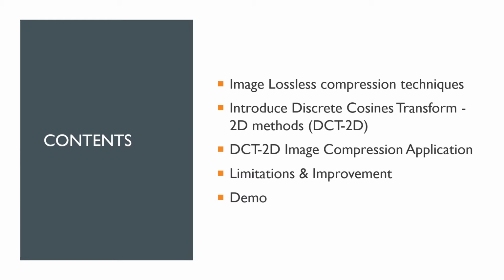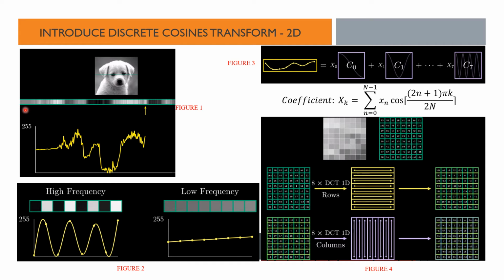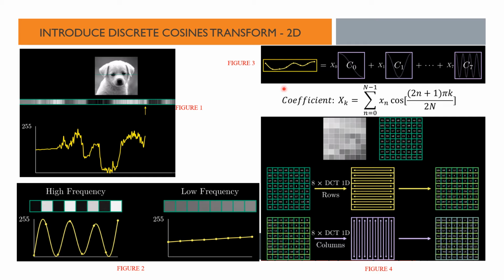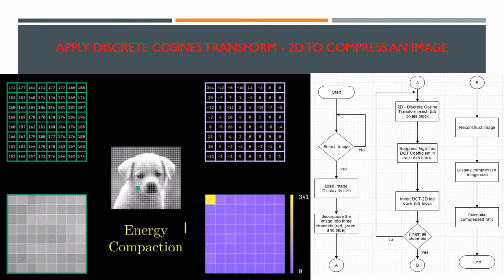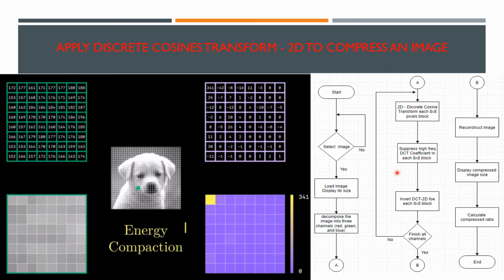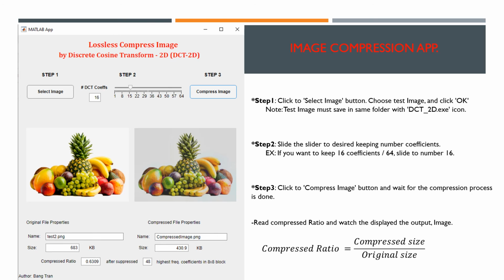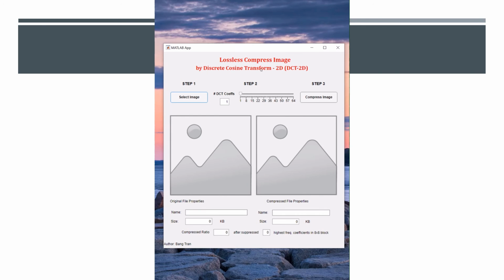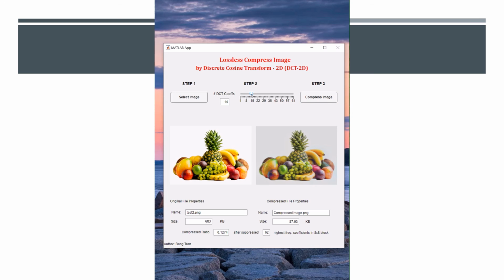DCT 2D COMPRESSION